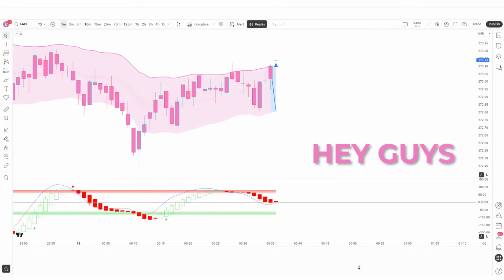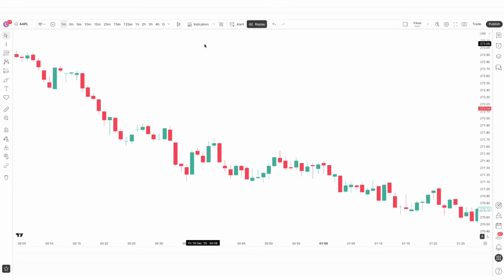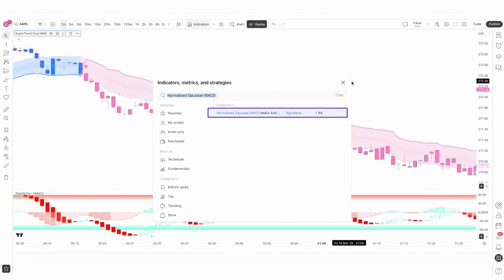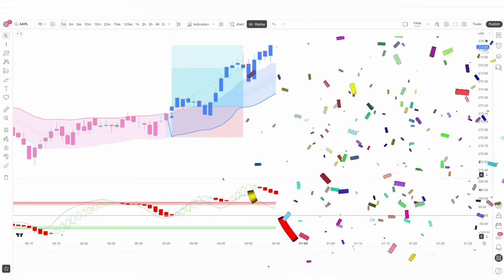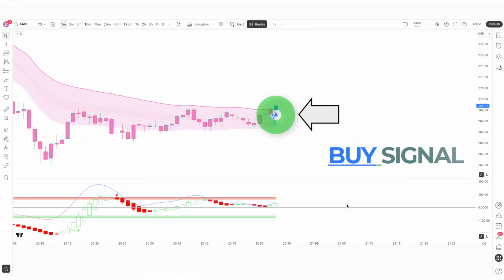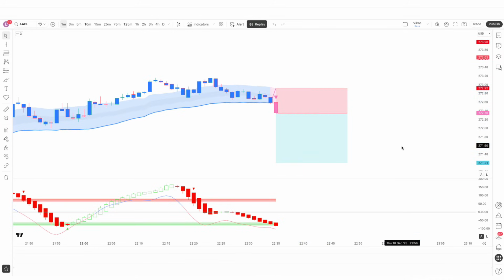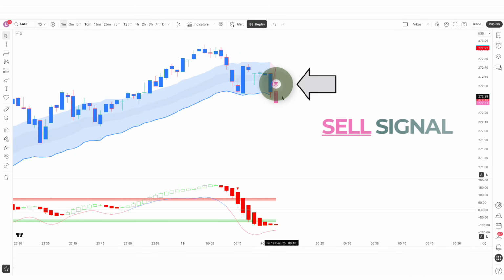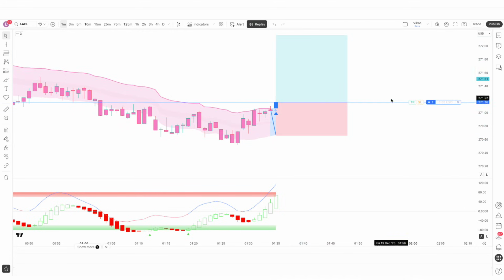Best TradingView Indicators for 2026 (With Custom Settings)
In this video, we’ll walk you through :  Best TradingView Indicators for 2026 (With Custom Settings)

Risk Warning
Trend Signal
Trend Regularity Adaptive Moving Average
TRAMA Indicator
tradingview strategy
tradingview scalping
tradingview indicator
7 most profitable tradingview indicator